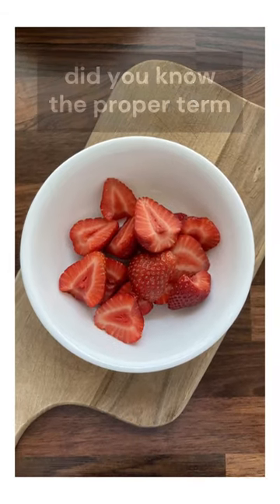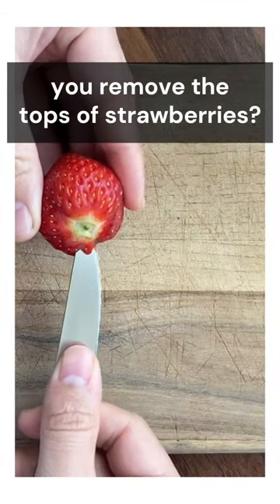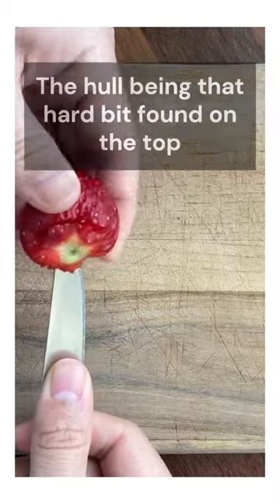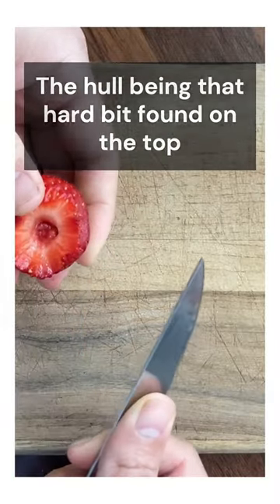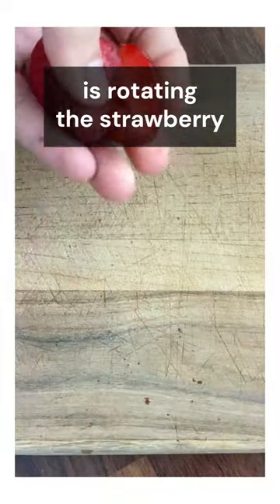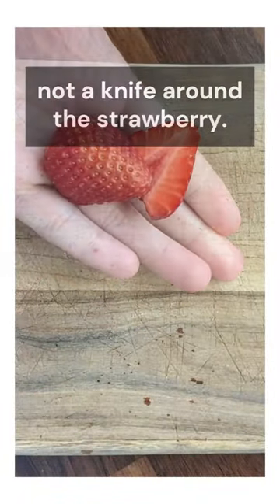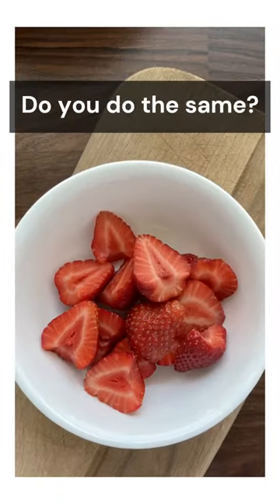Trick for Removing the Tops of Strawberries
This is a short video about removing the tops from strawberries. It's both an explanation of what hulling is and showing how to do it.